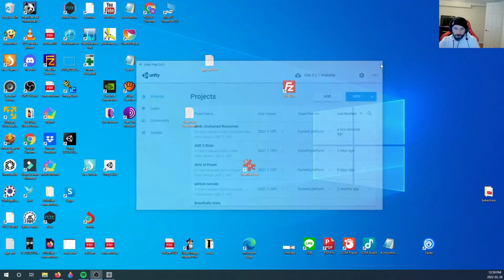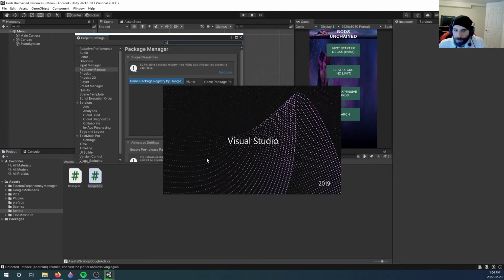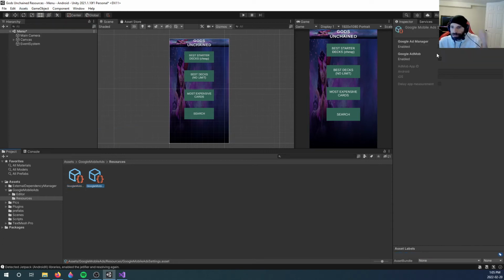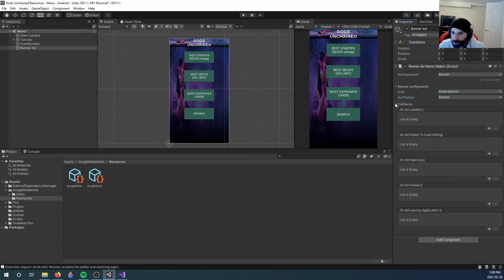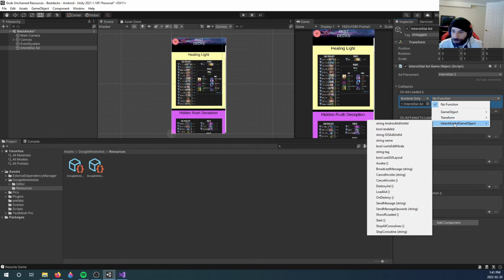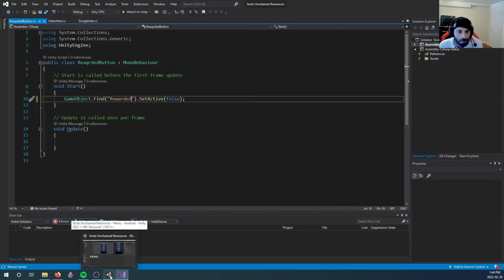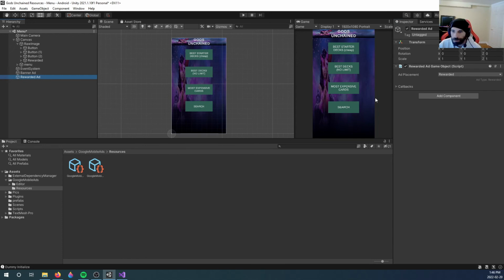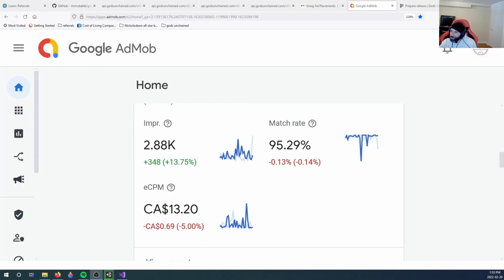Admob Banners Interstitial and Rewarded ads into UNITY in 10 Minutes integration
using the new Ad placements Beta from Google admob into Unity. Banners, Interstitial and rewarded ads.

WARNING: If TEST ADS WORK but LIVE ADS DON'T, Make sure you delete the GoogleMobileAds and
Plugins Folder and then Import the New sdk.